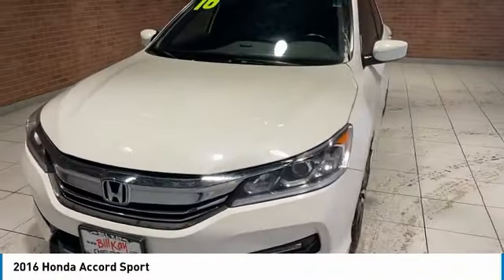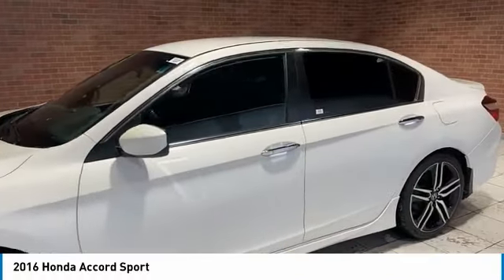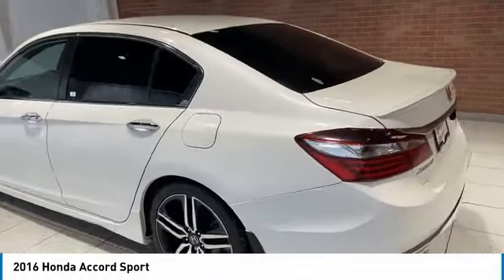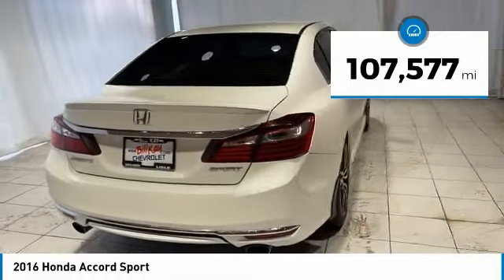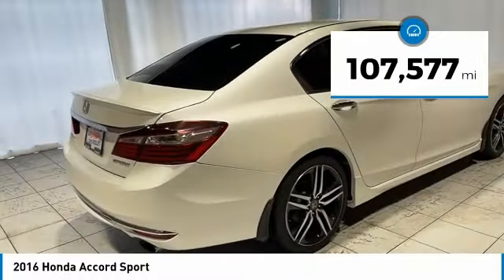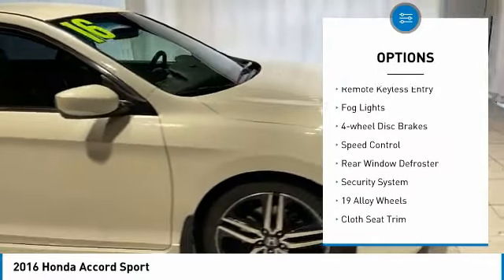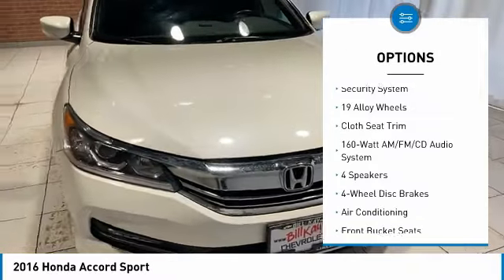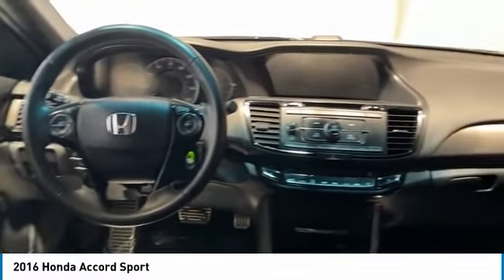2016 Honda Accord P25959A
White 2016 Honda Accord Sport FWD CVT 2.4L I4 DOHC i-VTEC 16V Accord Sport, 4D Sedan, 2.4L I4 DOHC i-VTEC 16V, CVT, FWD, White, Cloth.brbr26/35 City/Highway MPGbrbrAwards:br * 2016 KBB.com Brand Image AwardsbrKelley Blue Book Brand Image Awards are based on the Brand Watch(tm) study from Kelley Blue Book Market Intelligence. Award calculated among non-luxury shoppers.  Kelley Blue Book is a registered trademark of Kelley Blue Book Co., Inc.brBill Kay specializes in financing and serves the Naperville, Lisle and Downers Grove area. If you're an 800 seeking low rates, or have tarnished credit looking for an approval, we can help. Prior bankruptcies, repossessions, matricula, TIN, no money down... no problem. Let us help you The Bill Kay Way!